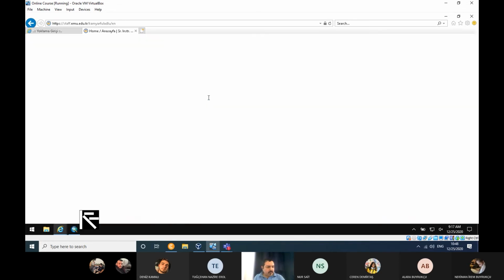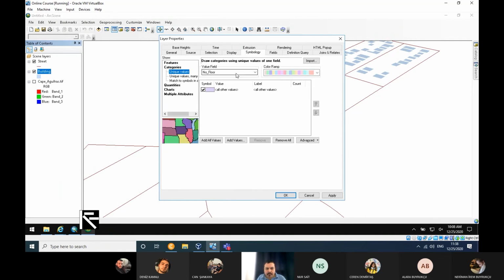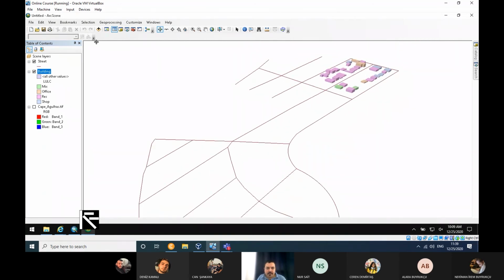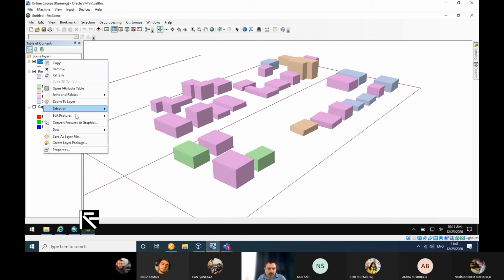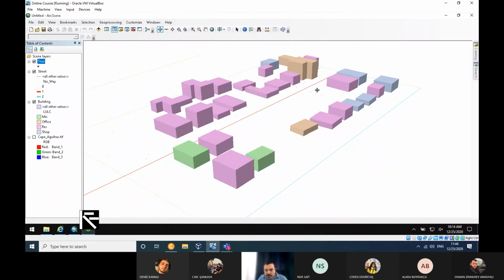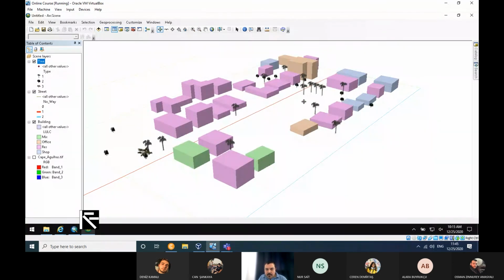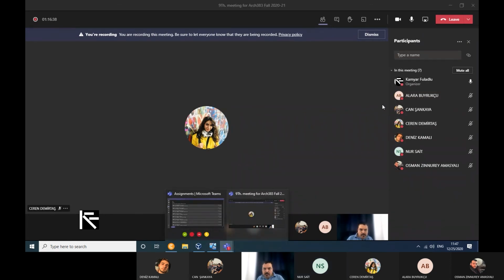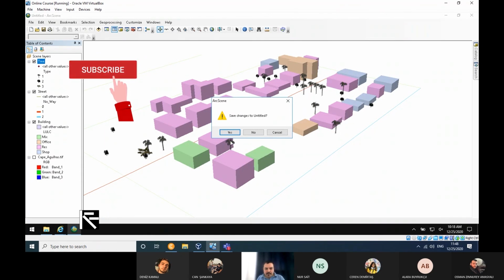9th Lecture Fall2020-21 - Introduction to Geographical Information System (GIS) Part 2 of 3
ArcScene and 3D Classification